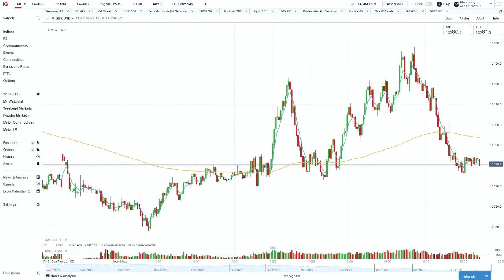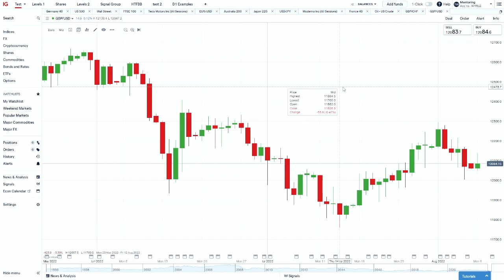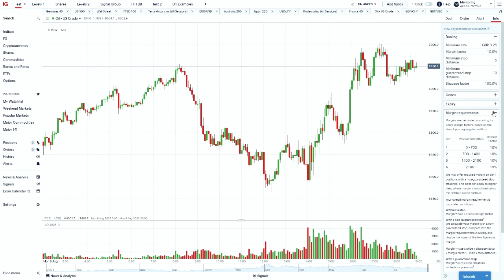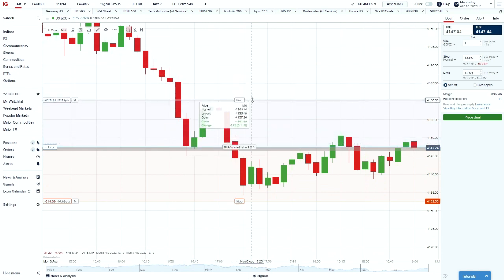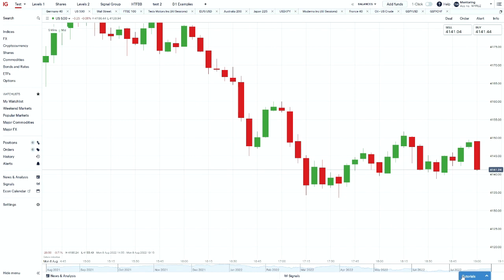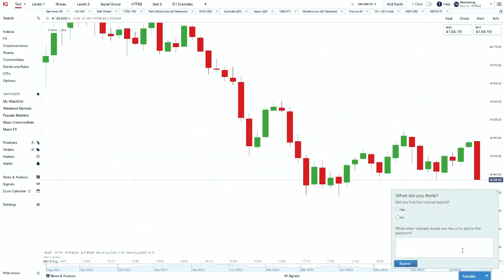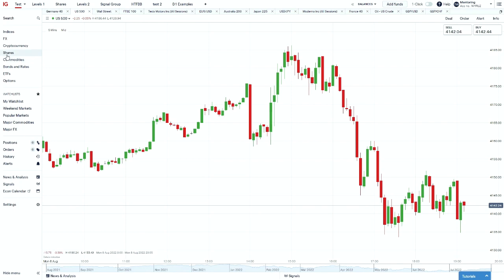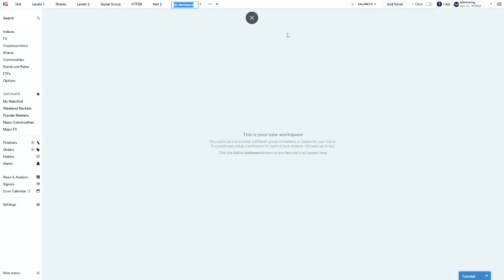5 Great Features In IG Trading (That Most Traders Don't Know!)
There are lots of great brokers out there for new & experienced traders, but here at WBTrading we think IG are one of the best. I've been using IG for years, and there are some excellent features on their trading platform (alongside some that could be improved)

► Please click the following link to create an account with our preferred broker, EightCap

A lot of traders in our community also use IG, but it suprised me earlier this year when I spoke to an experienced trader, who didn't recognise some of the features I was using on a trade example. This got me thinking...

The IG platform has some useful functions and features that a lot of traders don't even know about, and they are features that could seriously improve your trading.

Instead of sharing this with just our trading community, I wanted to share my favourite features here, to give you a chance to try them for yourself if you use IG. Hopefully they'll help to improve your trading like they did for me!